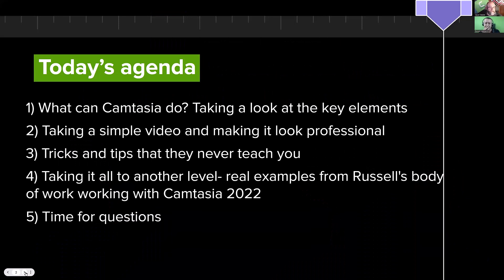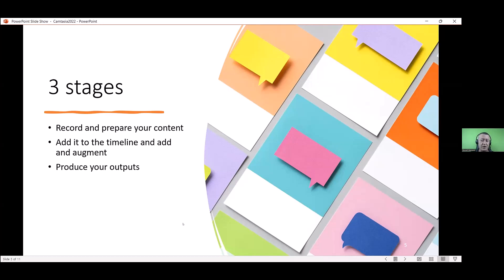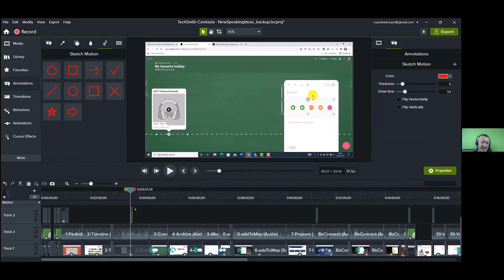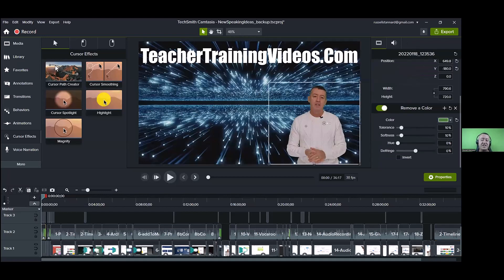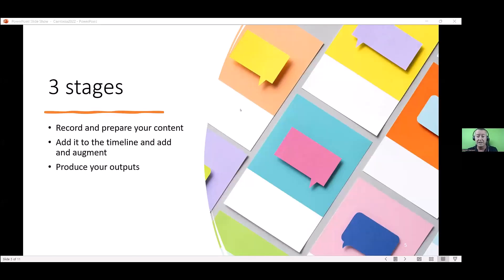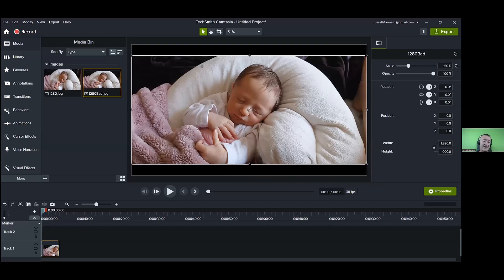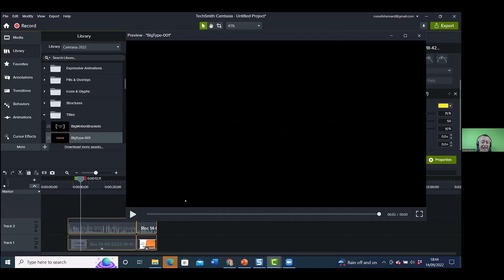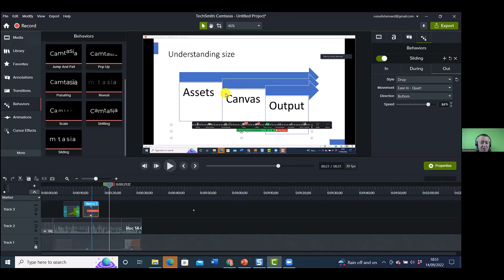How To Make Amazing Videos With Camtasia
Russell Stannard is a seasoned professional with over 16 years of experience in creating educational content using TechSmith Camtasia. He has collaborated with top-notch organizations such as National Geographic, Macmillan Publishing, Pearson Education, and several universities to produce thousands of Camtasia videos.

During his presentation, Russell will share his expertise in content creation, covering a wide range of levels - from simple yet professional-looking videos to captivating and high-quality animations.

This talk is definitely a must-attend for anyone seeking to learn a trick or two from a skilled presenter and trainer.

00:00:00 Introduction
00:05:11 Russell's Work With Camtasia: Use Cases
00:08:51 Overview Of Camtasia Editor and Main Components
00:14:18 How To Use Assets and Callouts To Create An Area of Focus
00:15:00 Customizing the Properties Of Your Assets
00:16:28 How To Use Zoom-and-Pan To See Media More Clearly
00:19:16 Overview Of Camtasia's Cursor Effects
00:22:15 Camtasia's "Remove a Color" Green Screen Effect
00:27:07 Russell's Audio Recording Set-Up
00:27:48 How To Properly Plan For Your Videos Before Editing
00:29:47 Track Order: How To Effectively Stack Your Media Files Using Tracks
00:31:42 Understanding Size Before Importing/Exporting Videos
00:34:01 Importing Assets Into Camtasia Demo: Re-Sizing and Aspect Ratios
00:38:30 Screen Recording Demonstration
00:42:08 How To Add An Effect To Multiple Clips At Once
00:43:07 Using the Camtasia 2022 Library For Intros and Title Assets
00:43:46 Customizing Your Assets and Text With the Properties Panel
00:44:56 How To Use Annotations To Emphasize Elements In Your Video Recordings
00:46:39 How To Combine Assets With Transitions and Behaviors
00:51:27 How To Find the Ratio Dimensions Of Assets In the Media Bin Before Importing
00:52:15 Video Output: How To Know What Size To Export Content At
00:55:52 How To Save A Project File In Camtasia
00:56:59 How and Where To Export From Camtasia
01:03:11 Outro